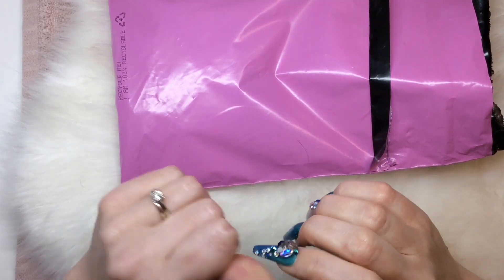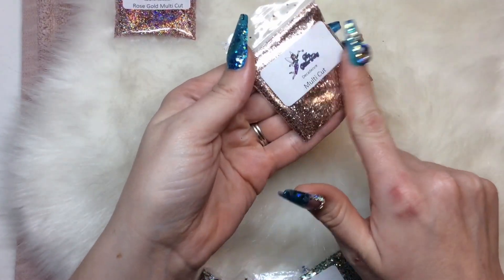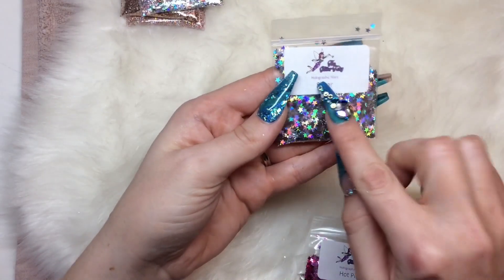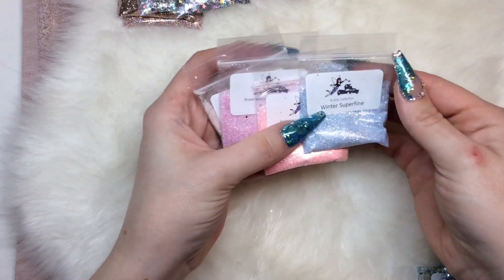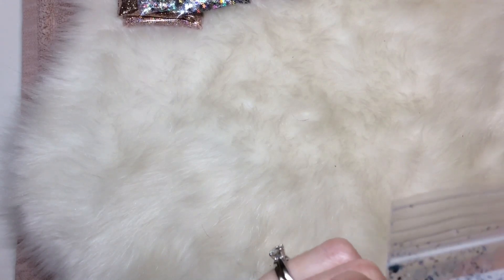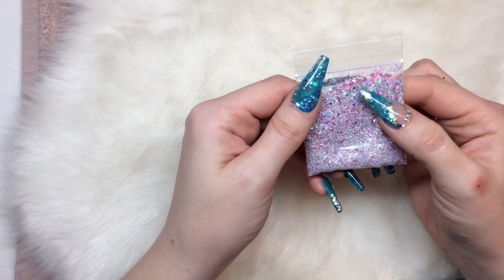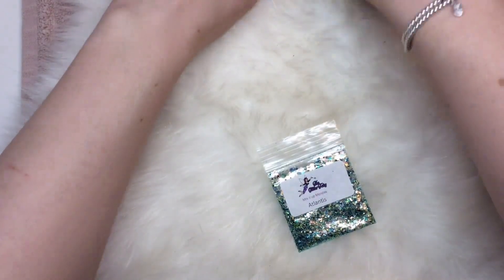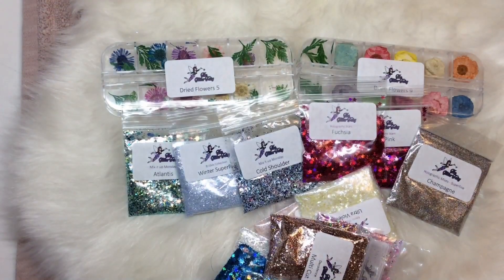Huge Glitter Haul from The Glitter Fairy Bargain Basement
Here’s some glitters I’ve ordered recently from The Glitter Fairy.